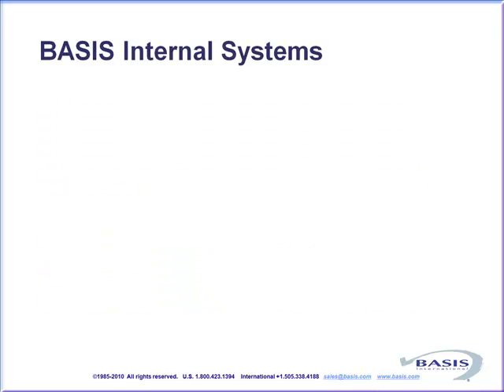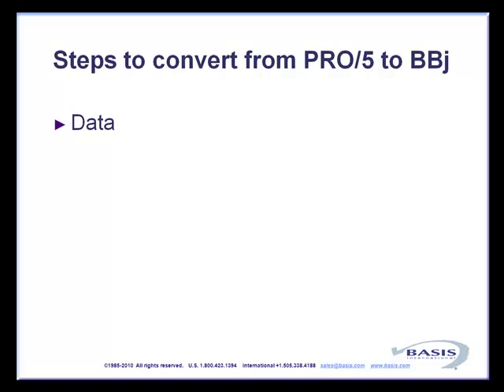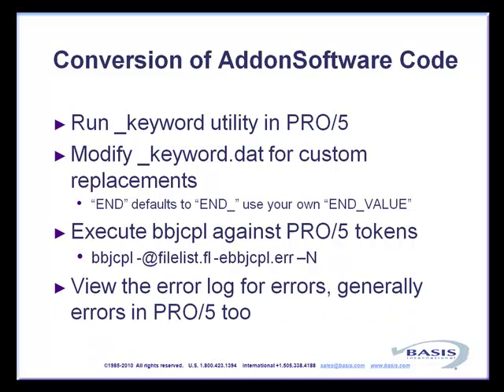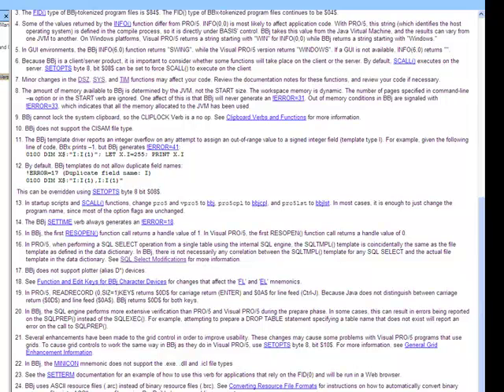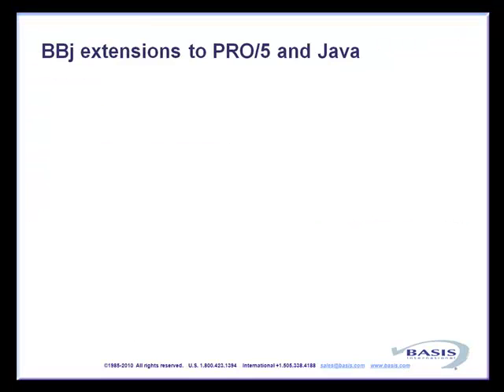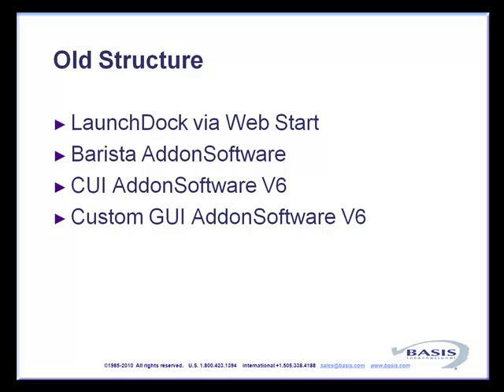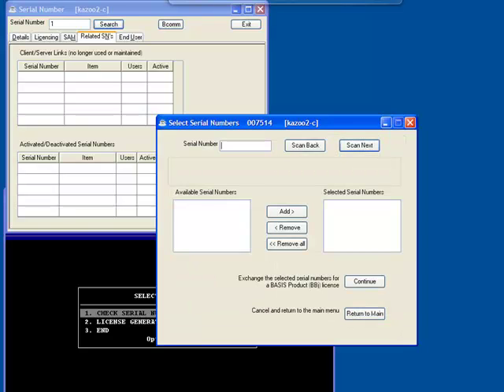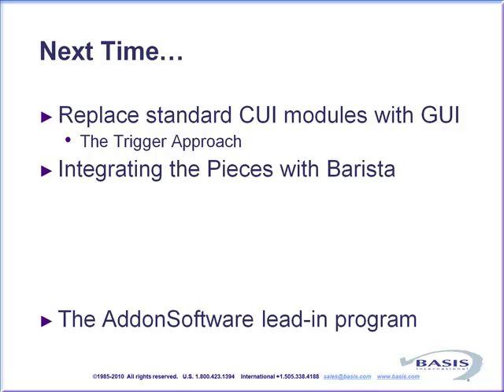Java Break - Bridging CUI to GUI: A Hybrid Solution, Part 1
Part 1 - Presents a real-world case study inside BASIS of bridging a character-based app to a new GUI app.